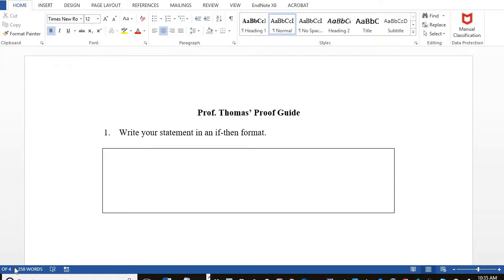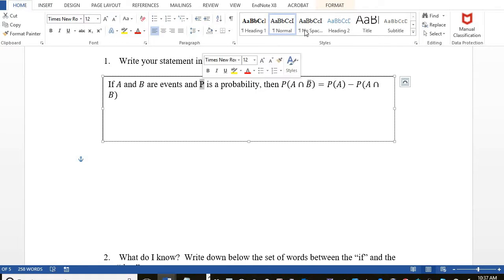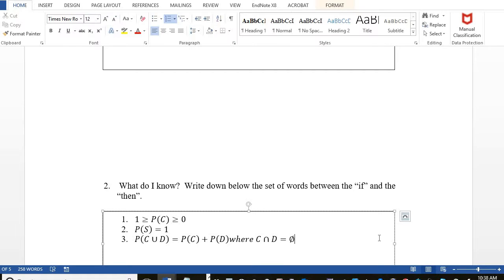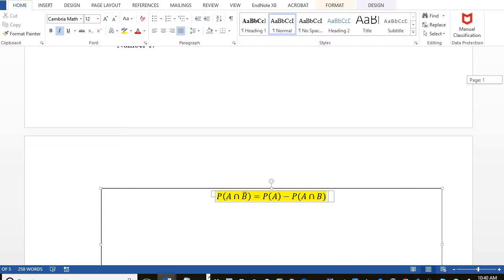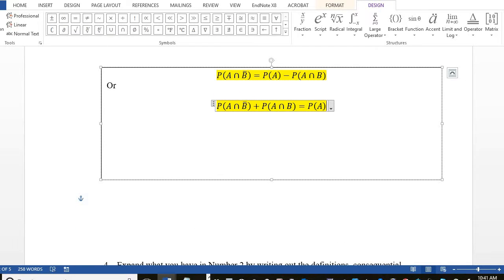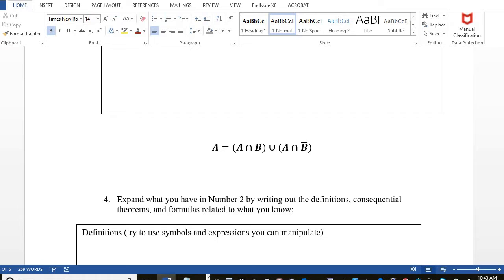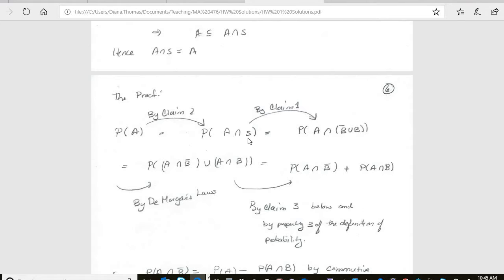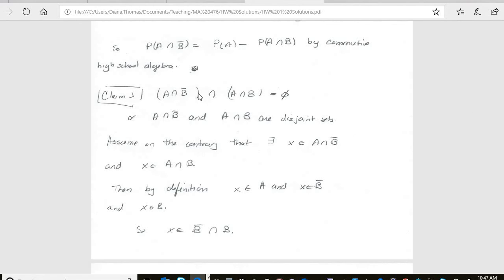Preamble to Number 3 Proof On HW 1